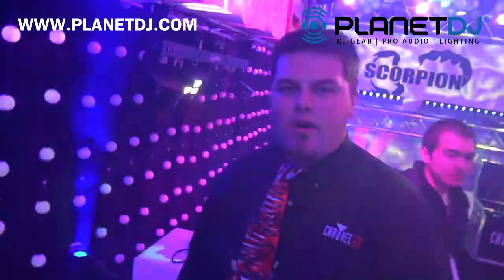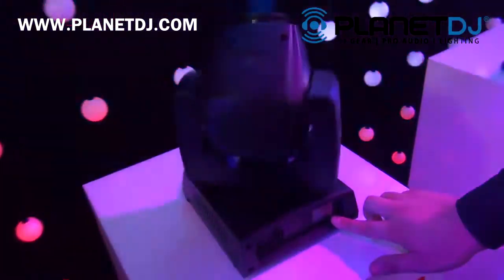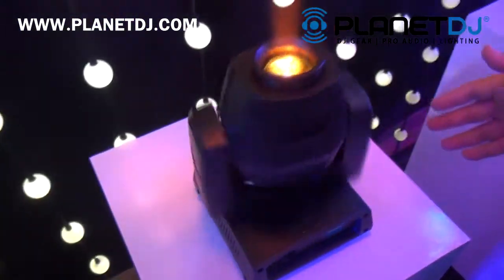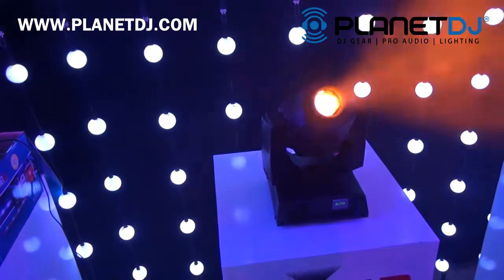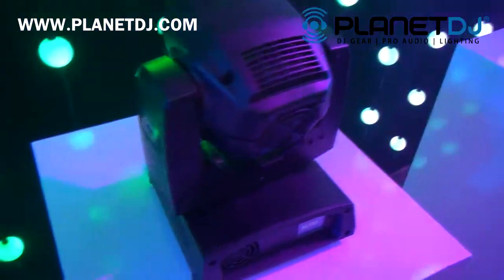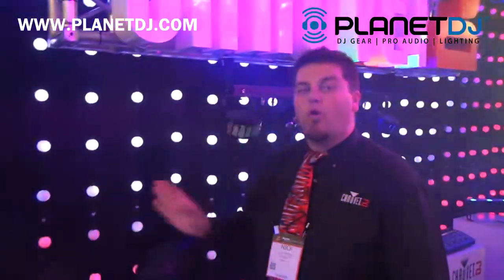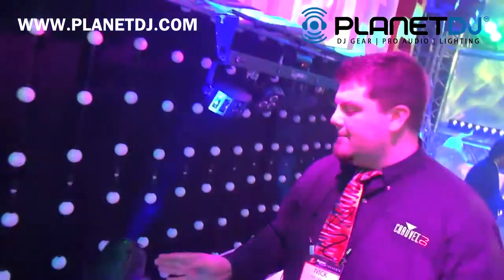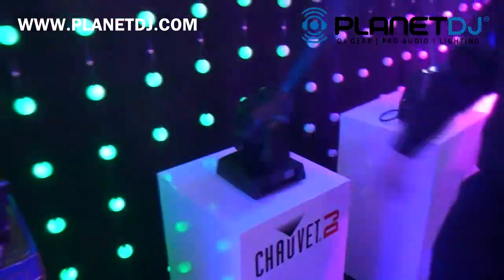Chauvet DJ Intimidator 255 IRC with Totem Mode | NAMM 2015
Take control of your moving heads with the Chauvet Intimidator 255 IRC!